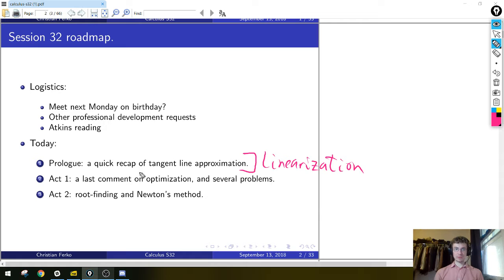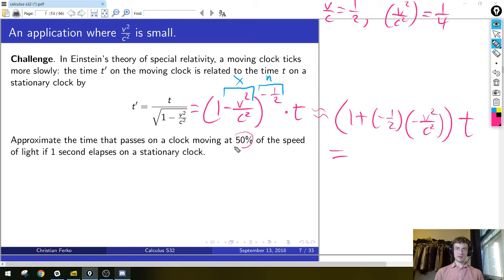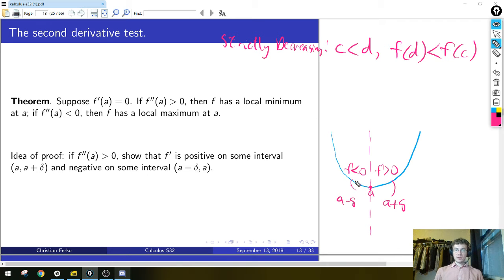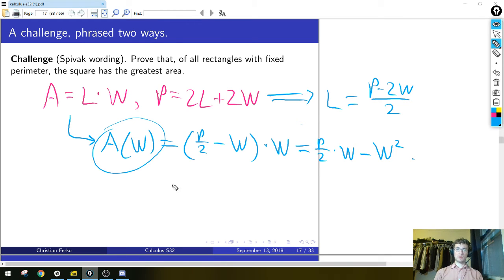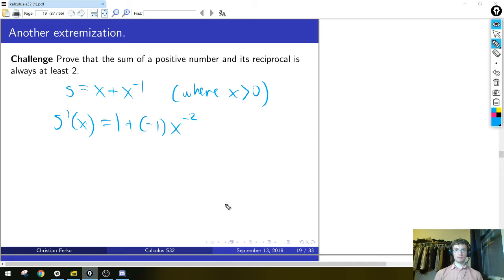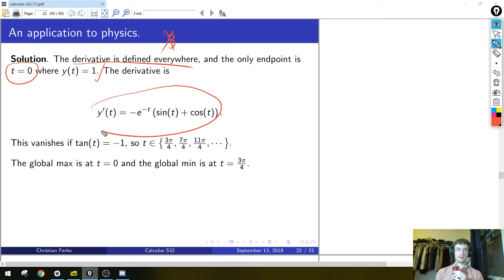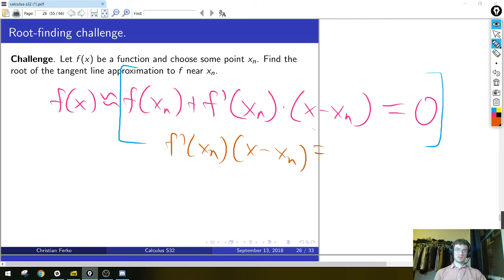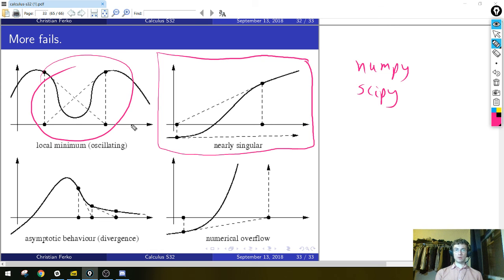Calculus Done Right | Episode 21 | Root-Finding and Newton